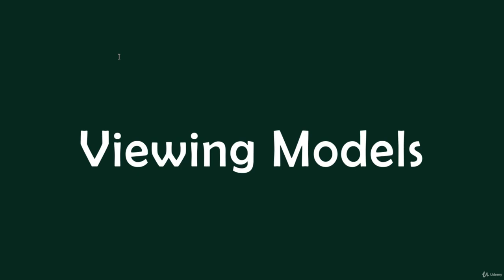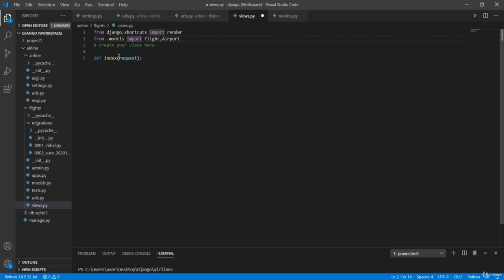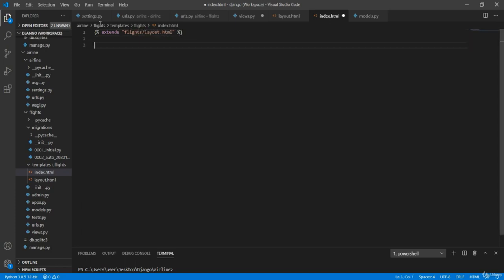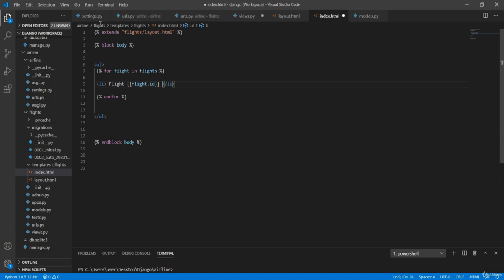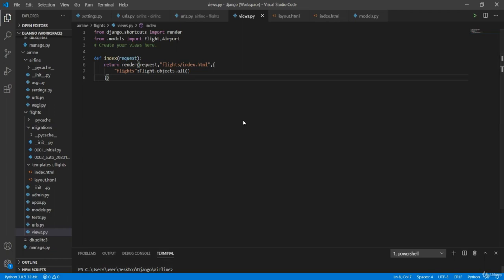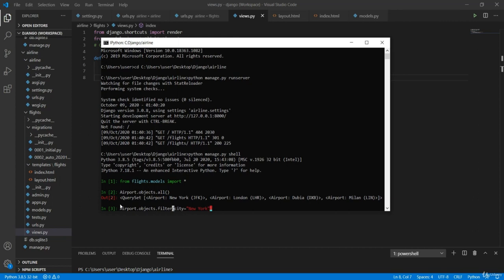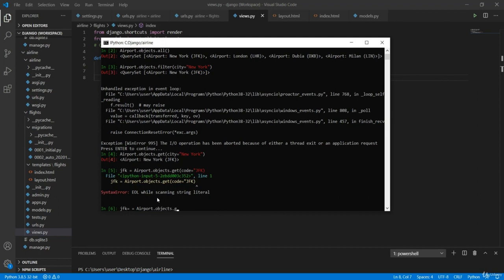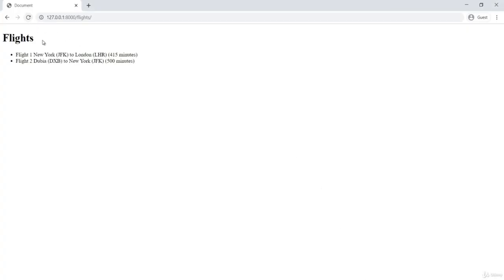23 Viewing Models